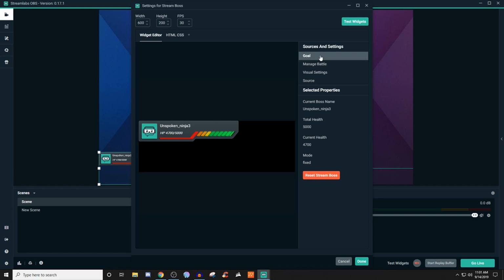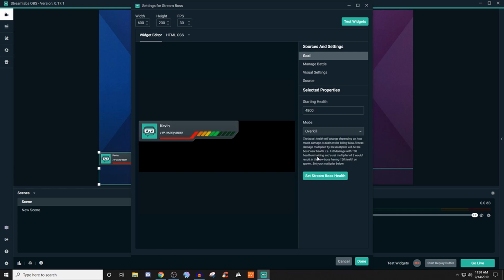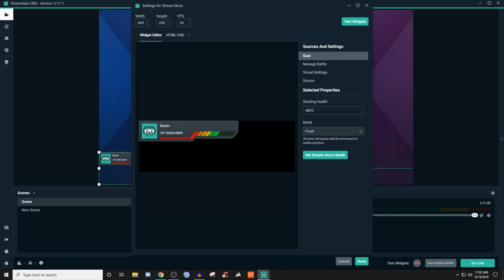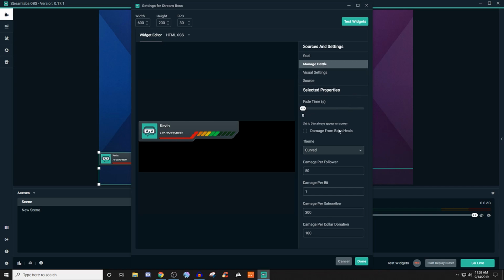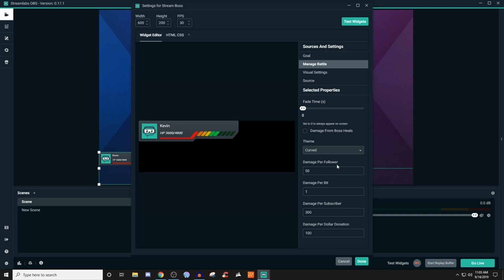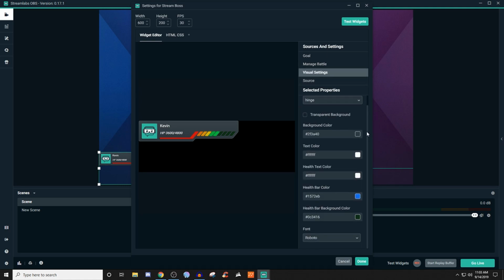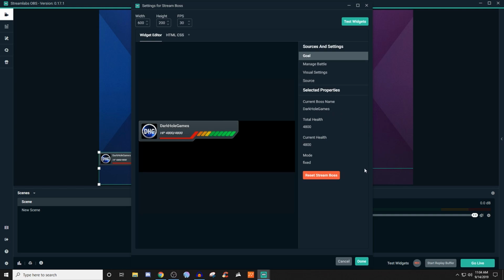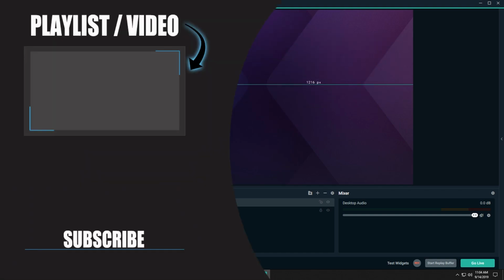How To Use Streamer Boss In Streamlabs OBS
Learn how to use the Streamer Boss in streamlabs obs.

When you use the streamer boss widget in streamlabs obs, obs studio, or even XSplit you can give the streamer boss a life counter and when people follow, subscribe, donate etc will bring the life of the streamer boss down.